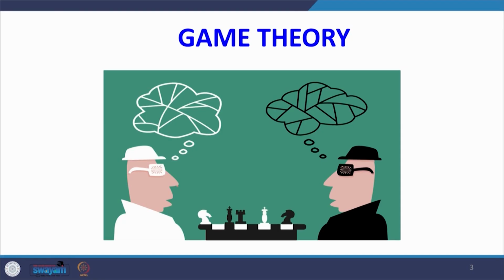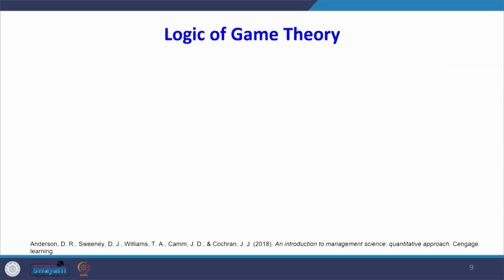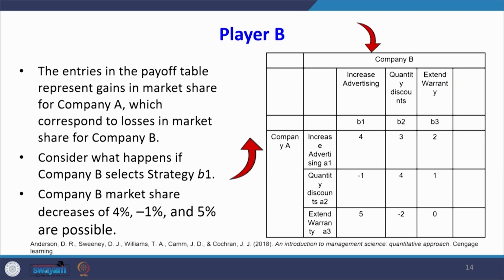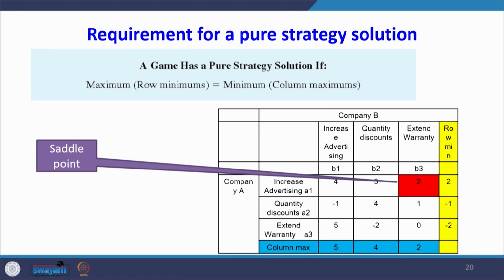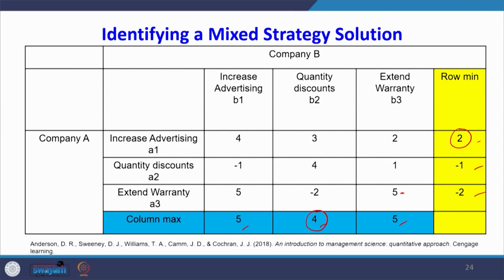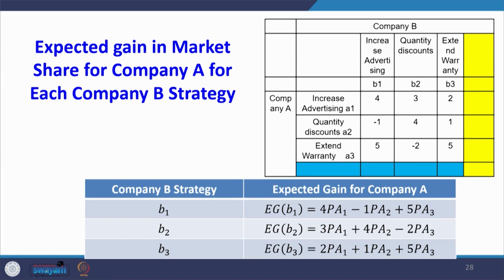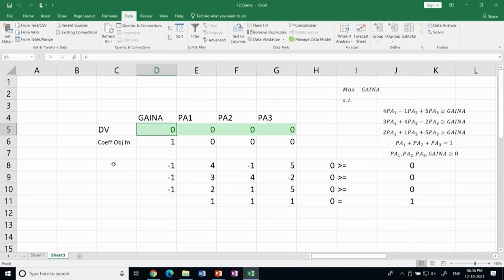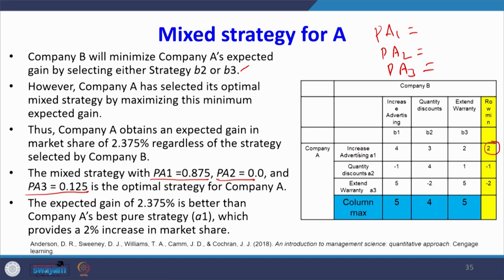Lecture 15 – Game Theory - 1